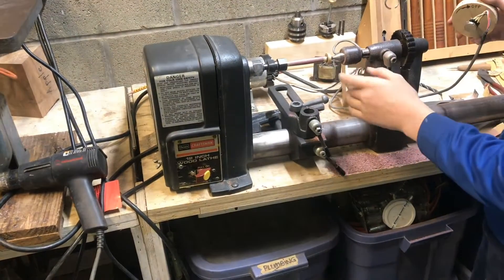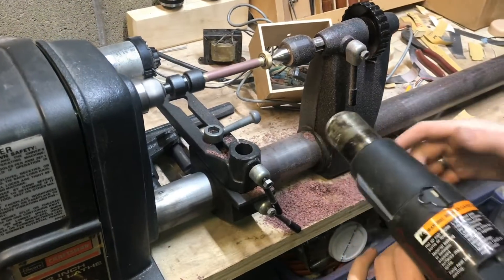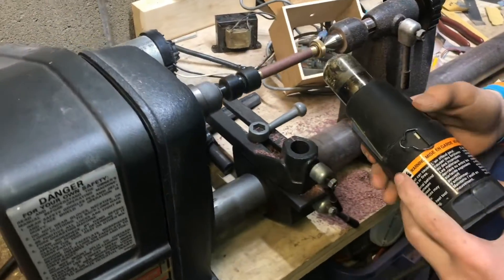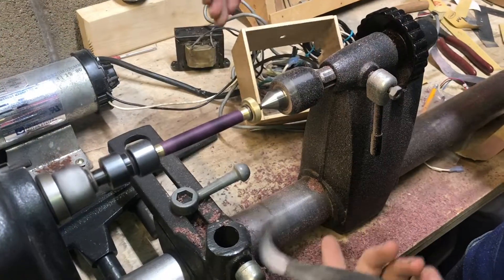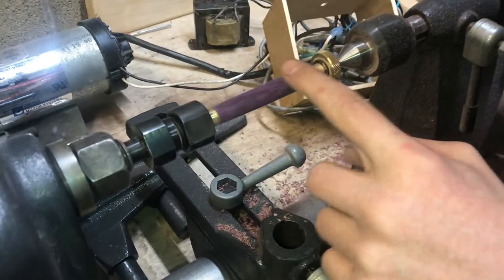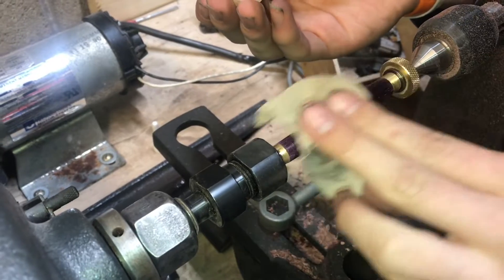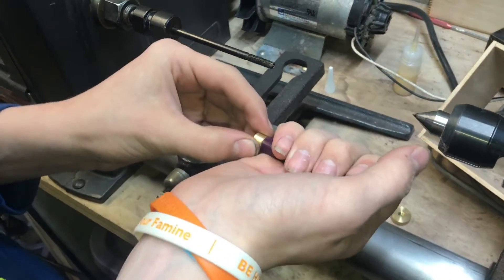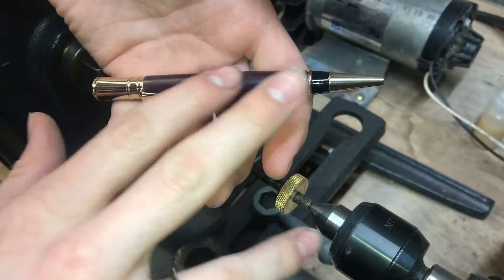CHANGING the color of purple heart with heat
Purple Heart is a really interesting wood. It has a natural purple tent to it. If you really wanna bring out that purple you can either use UV light or we use a heat gun. Like magic when you apply the heat you can watch the purple just start coming out of the wood. After you bring the color out you wanna sand it lightly to get everything smooth again.